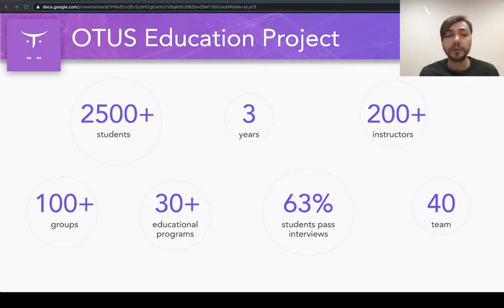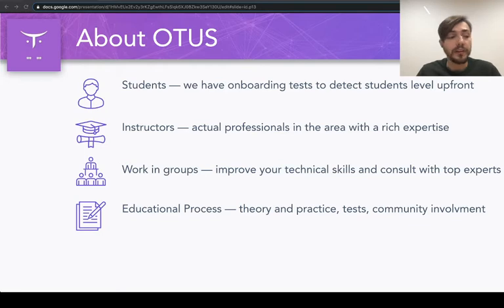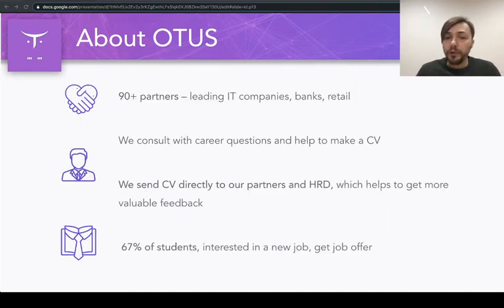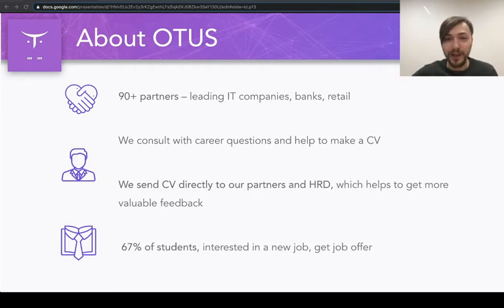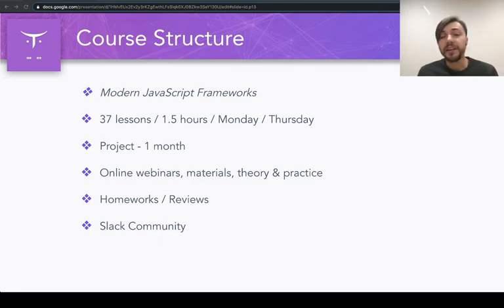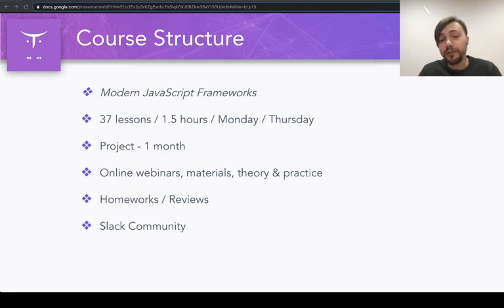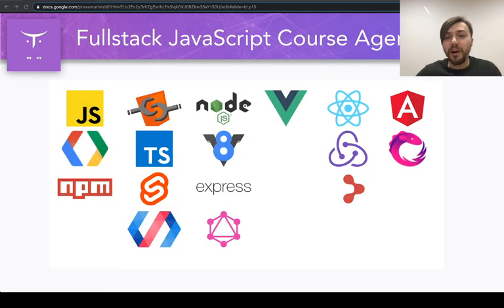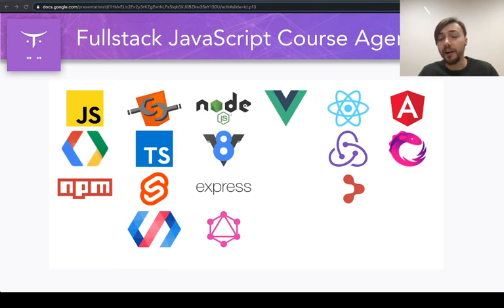Complete 16-Week Web Development Program for Experienced Pros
Presenters:
Alex Korzhikov
Senior Web Developer, Course Architect @ING
Senior Web Developer with 10 years of experience, team lead, mentor, and author of technical articles. Dev IT Engineer at the financial corporation ING Group (Netherlands).

FullStack JavaScript Developer
The course helps developers to improve their software development skills and qualification in Web Technologies, as well as systematize their knowledge in programming in general. After the course, developers can apply new ideas from a variety of frameworks in their daily job. This helps to write more stable and less error-prone software, improves and speeds up development process and experience.
The course extends knowledge of JavaScript programming language, overviews software design patterns - Event-based Architecture, Event Loop, Middleware and Module, Test-Driven Development. It uncovers popular libraries, their principles and features, as well as standards of projecting and managing, building and testing server and client-side applications.
The course embraces the key features of the JavaScript language - types, closures, scopes, variables, EcmaScript 2018 specifics, Promises together with high-level object-oriented, and functional programming paradigms. On the client-side it covers browser-related APIs - DOM, Events, Ajax,
The course provides code examples, homework, and tasks for the Node.js platform (streams, events, modules, NPM, Express). On the client-side, the React and technologies around it, like Redux, Next.js are used.